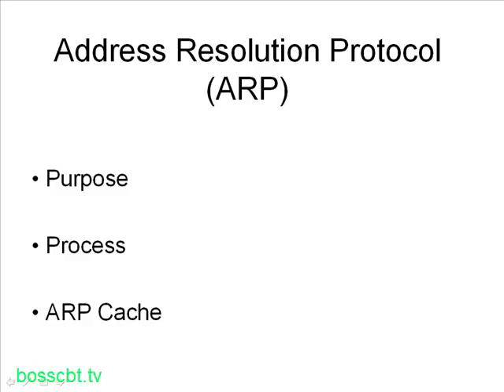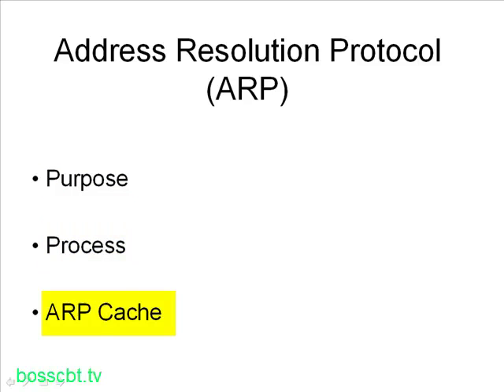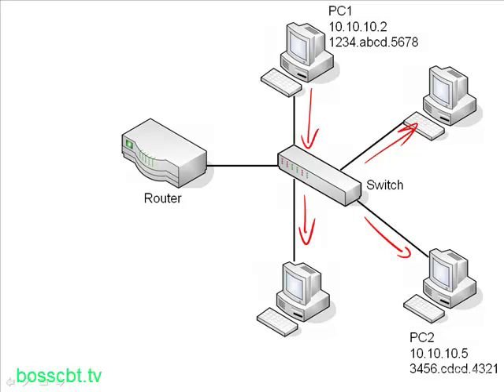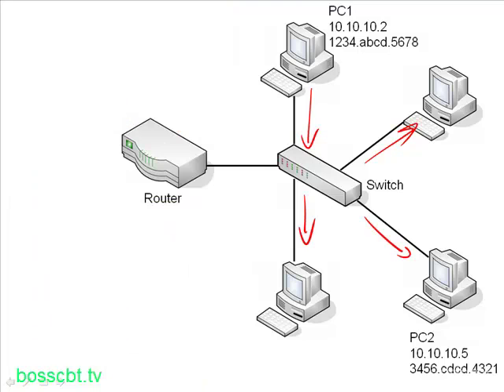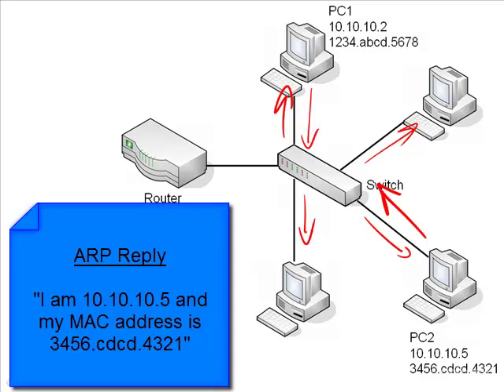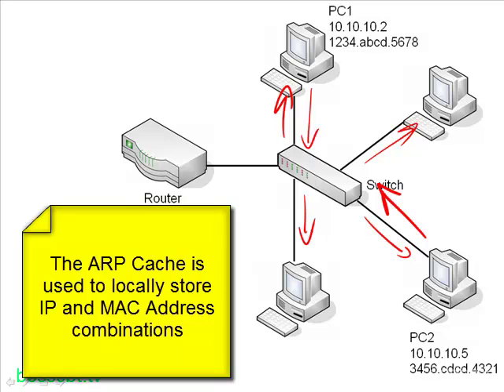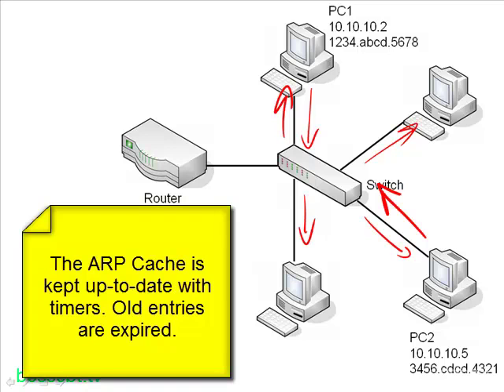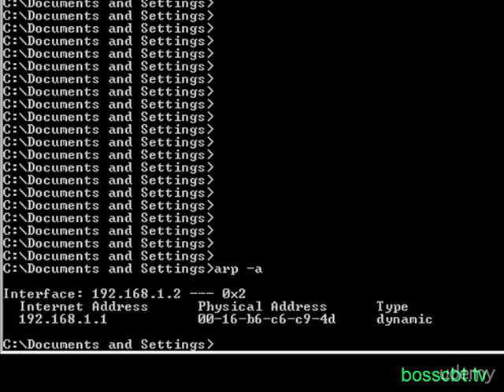14. Address Resolution Protocol ARP